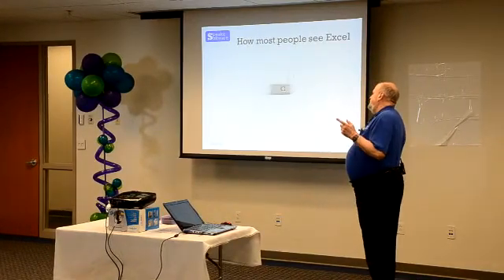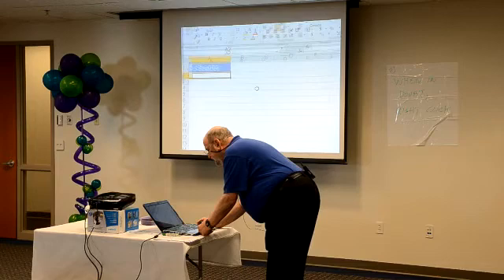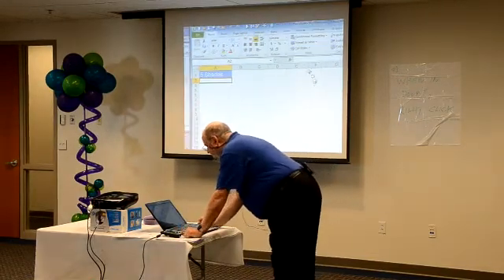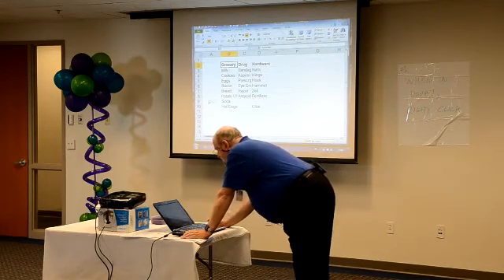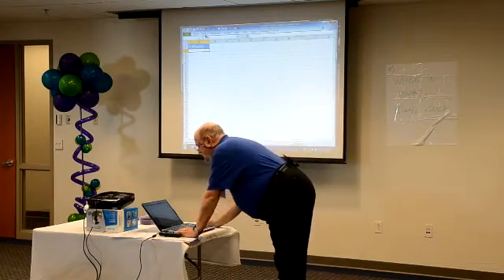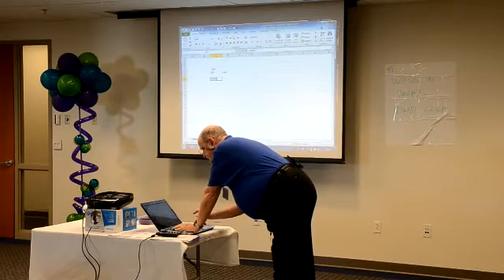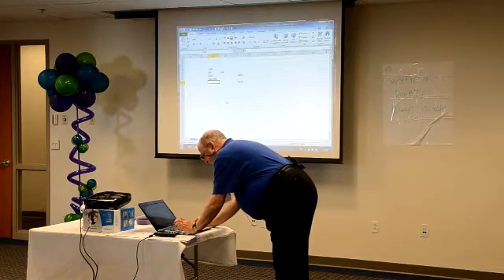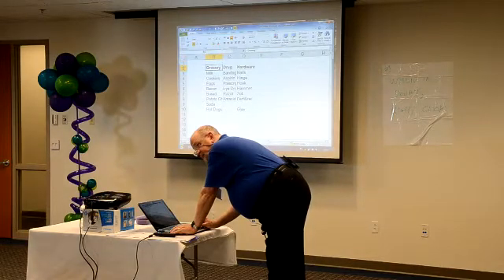[2013 Expo: Tech Talks] 5 Shades of Excel by Tom Speake with Speake Software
This year at the 2013 Valley Business Expo & Health Fair we featured "10 Minute Tech Talks" by the Tech Council

In this presentation, Tom Speake from Speake Software talks about the "5 Shades of Excel"

Get some not so shady tips on using Excel more effectively to save time and energy when working with Excel work sheets. 5 Topics - Untying the ribbon; Getting your (Auto) fill; Being content with formatting; Natural selection; and Getting around the sheet.

Video Production courtesy of CT Local Marketing.

Greater Valley Chamber of Commerce